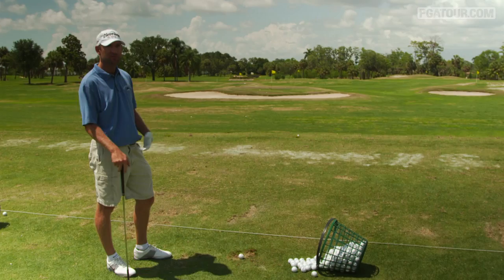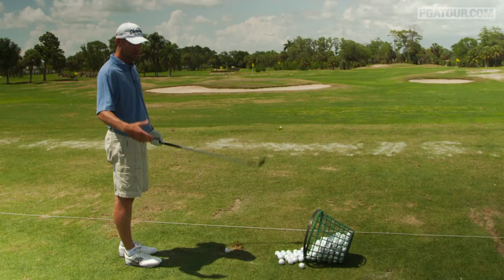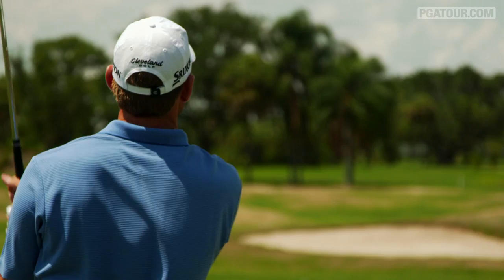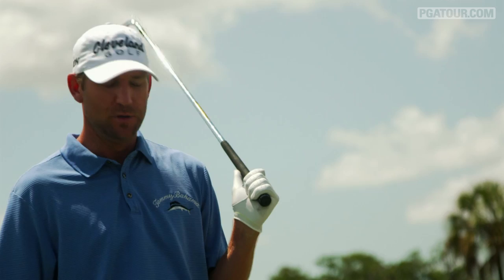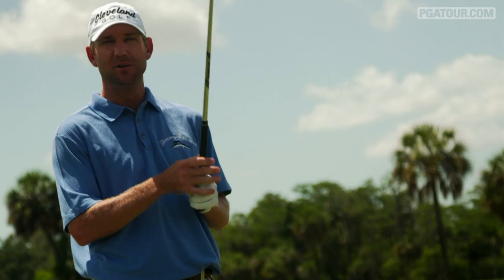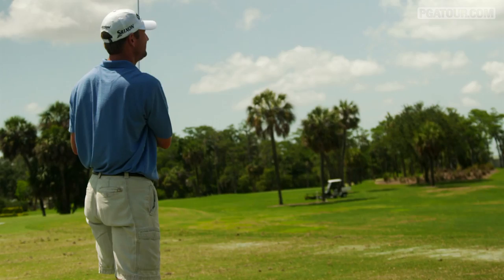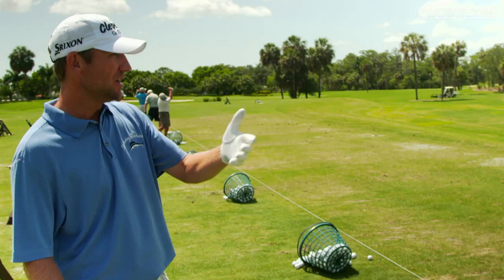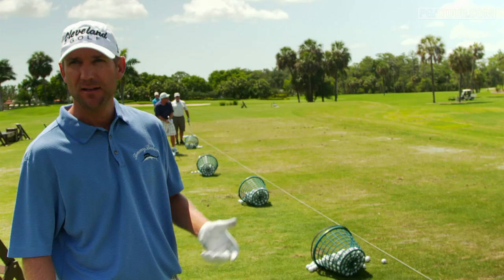Inside the PGA TOUR - George McNeill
George McNeill explains his practice routine and how to hit a hold shot against the wind. 'Inside the PGA TOUR' airs weekly on Golf Channel, check local listings. .